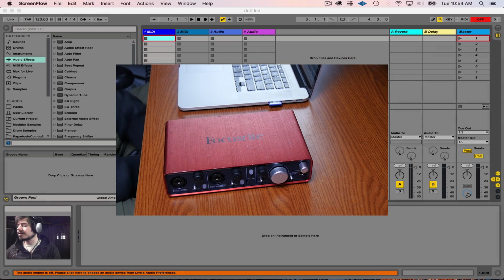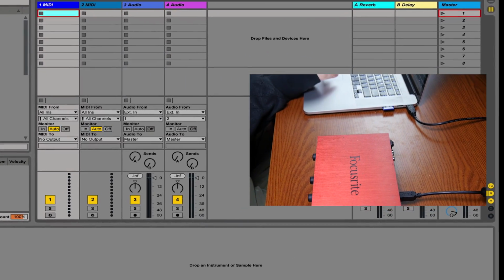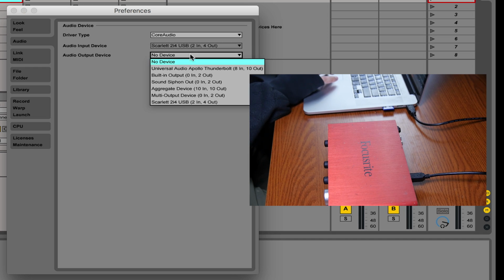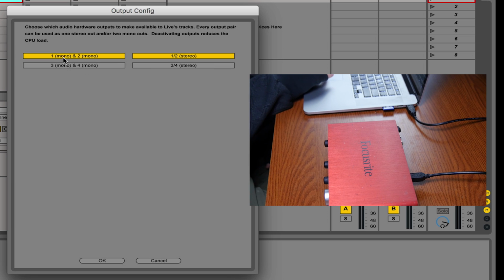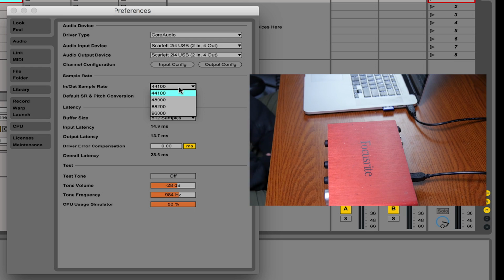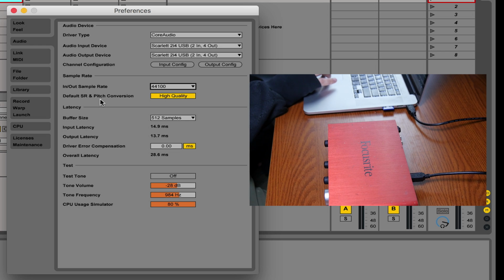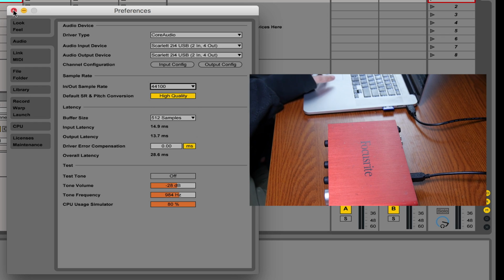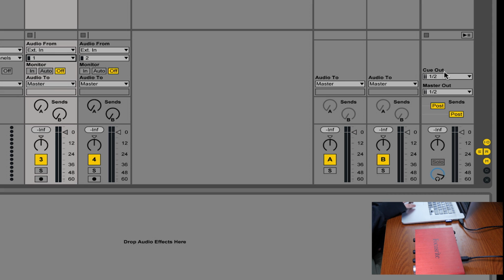Setting Up Your Audio Interface in Ableton Live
In this beginners tutorial, we will set up your audio interface for use in Ableton Live. If your interface manual says that a driver is required make sure you download and install the driver prior to watching this tutorial. If you want to optimize your Interface for best performance here is a link to another video going over buffer size and latency